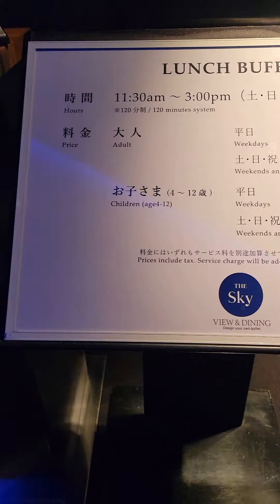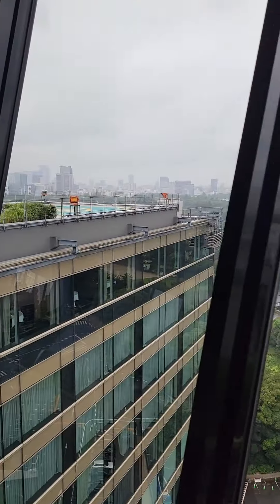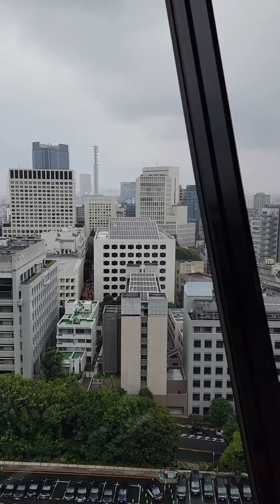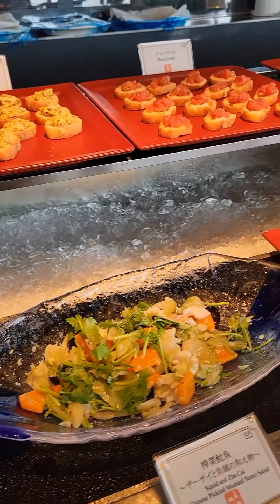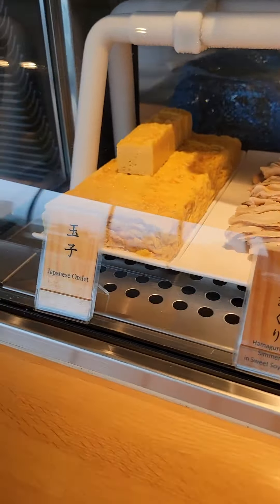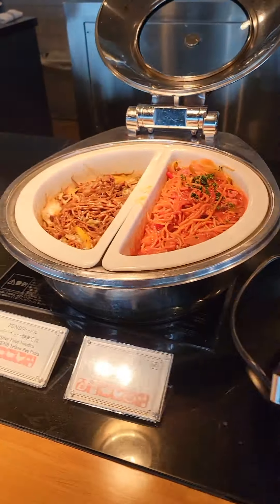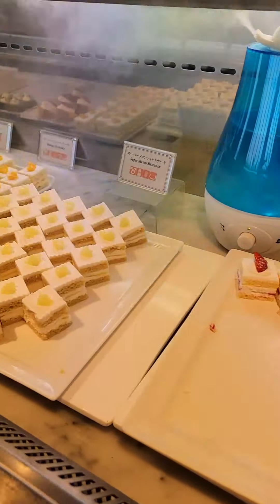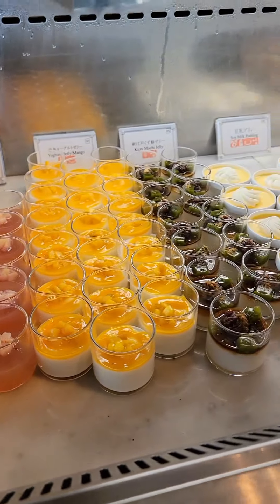fypシ゚viral